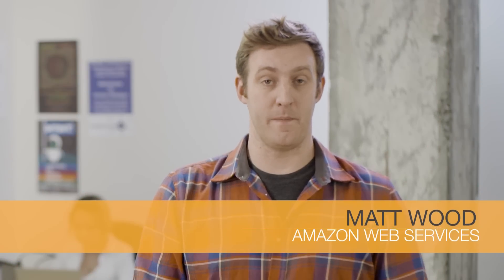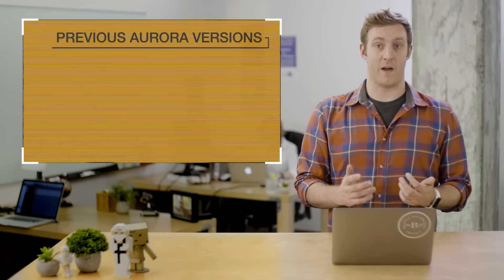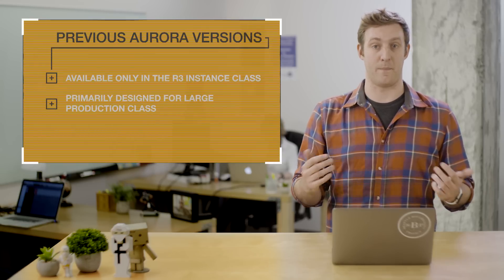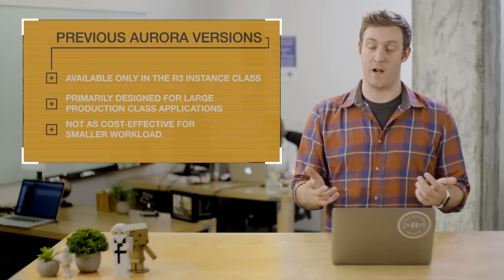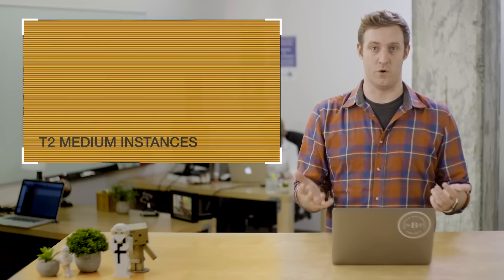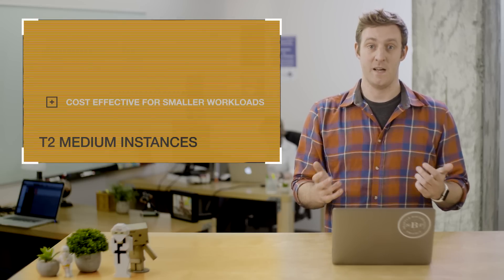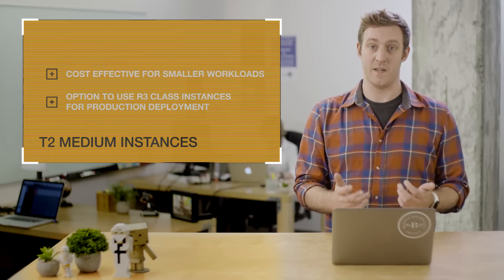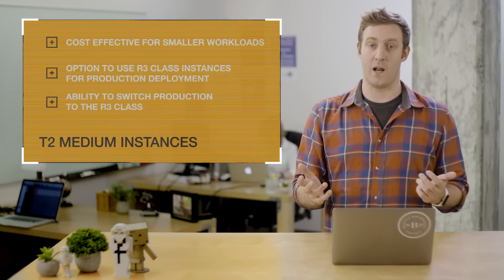Amazon Aurora Now Supports T2.Medium Instances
To learn more about Amazon Aurora, please visit our product
You can now launch t2.medium instances when using Amazon Aurora in addition to the R3 class instances previously available. Using t2.medium instances of Amazon Aurora will be a cost effective option for your smaller workloads like dev/test, still giving you the option to use larger R3 class instances for production deployment.

Amazon Aurora is a fully managed relational database engine that combines the speed and availability of high-end commercial databases with the simplicity and cost-effectiveness of open source databases. Aurora provides up to five times better performance than MySQL with the security, availability, and reliability of a commercial database at one tenth the cost.